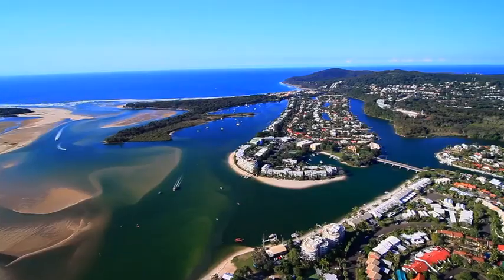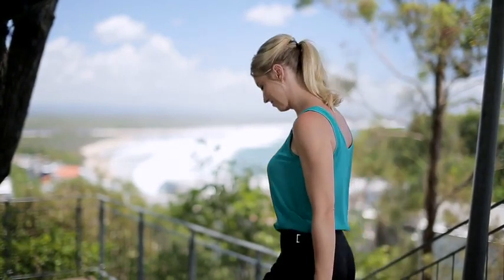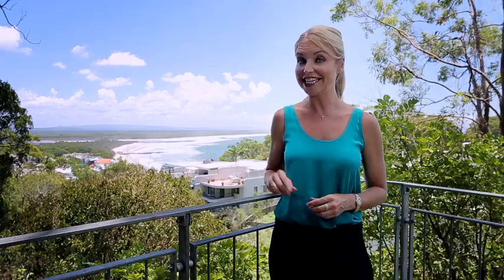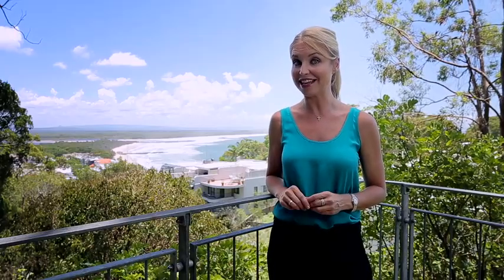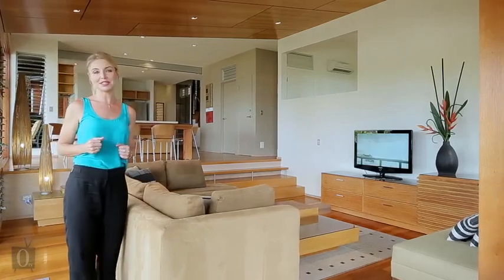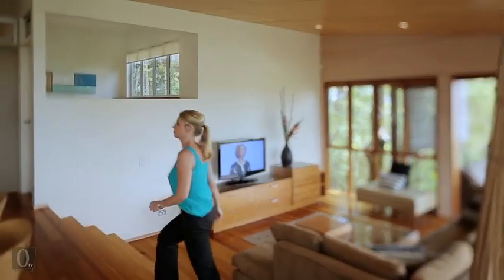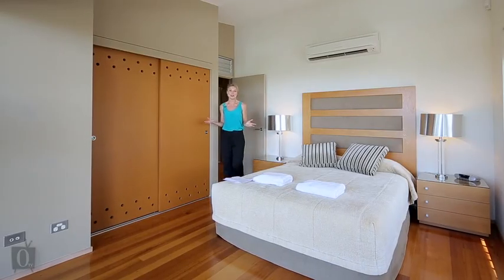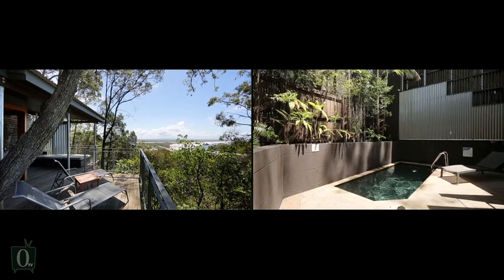Samantha Wilkinson Noosa Real Estate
Samantha Wilkinson presenting for Tom Offerman Noosa Real Estate